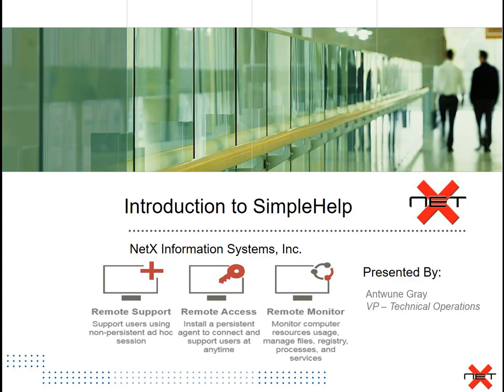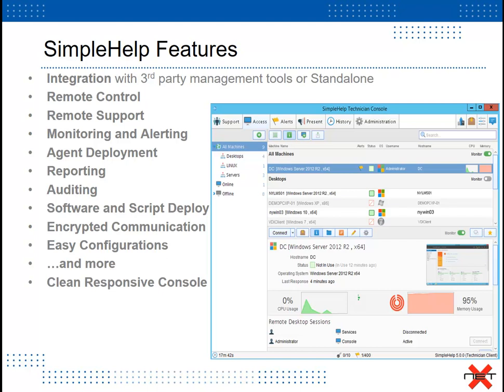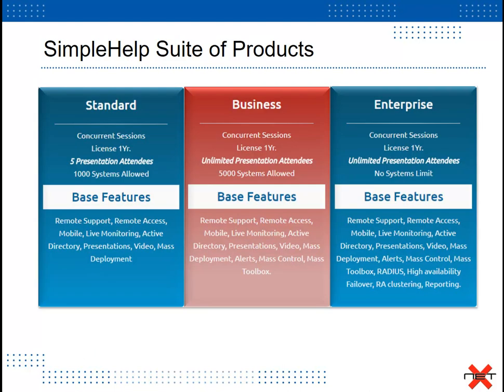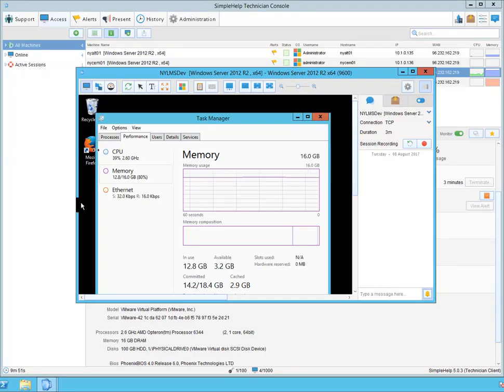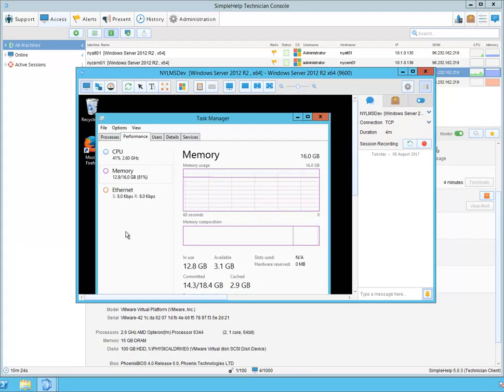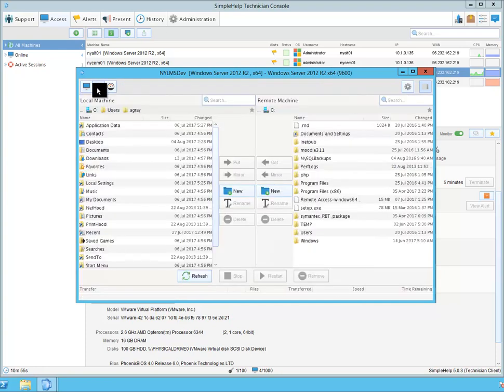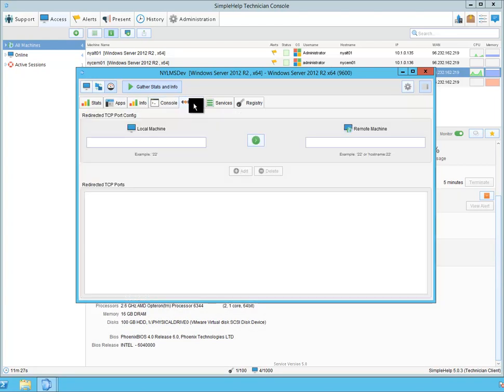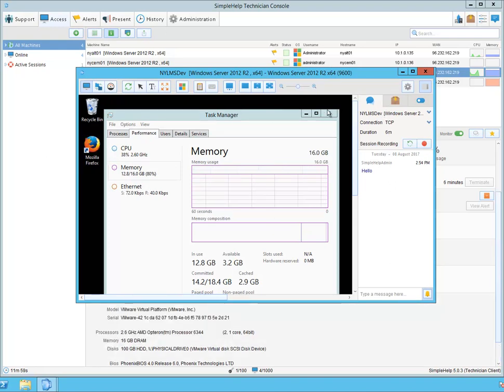SimpleHelp - Introduction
This is a Introduction to SimpleHelp
More Than Just Remote Control Software

by - Antwune Gray
VP – Technical Operations
ITIL v3
NetX Information Systems Inc.

To download and try SimpleHelp
1. Fill out the form
2. Download Software

Remote Support, Remote Access, Remote Monitor